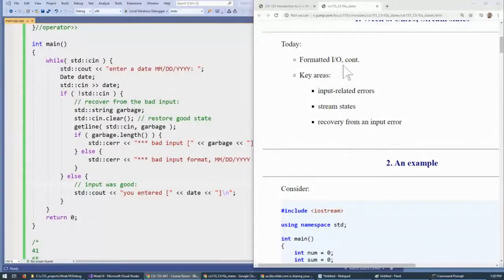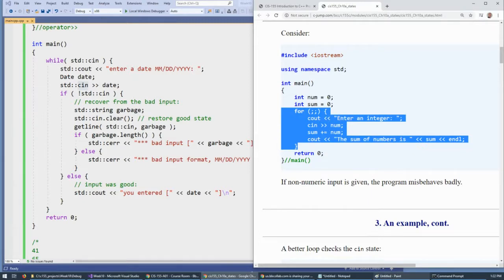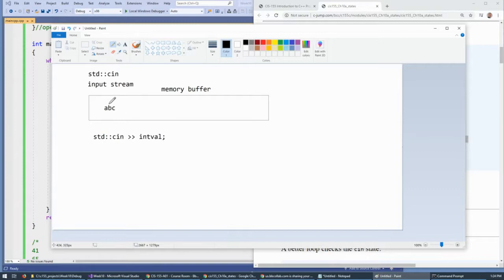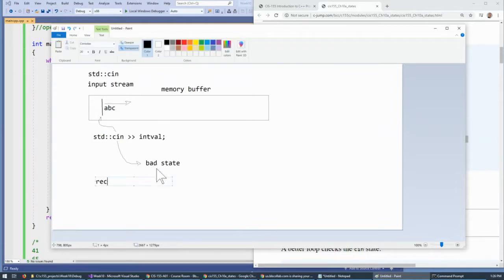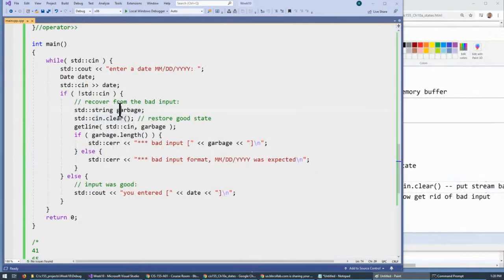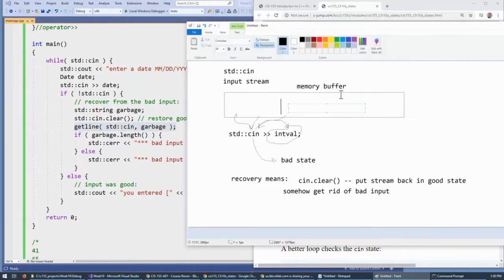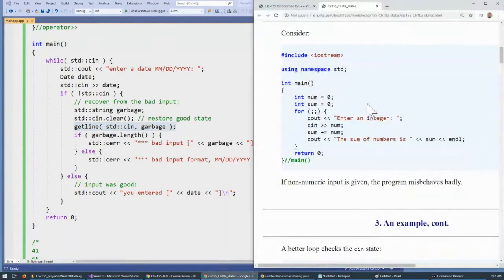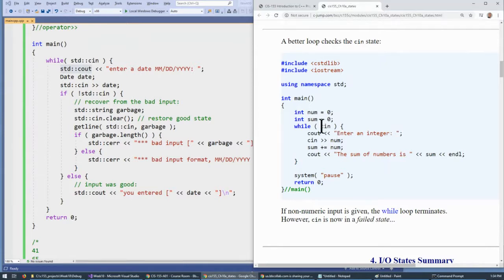10.10 - I/O states, recovering from failed state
10.10 - I/O states, recovering from failed state